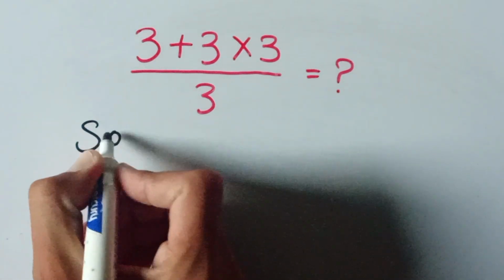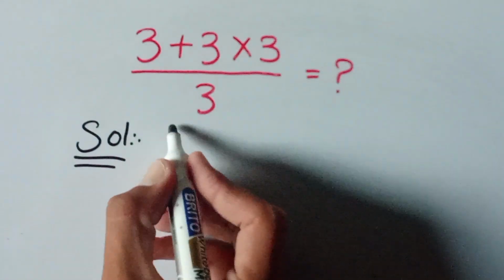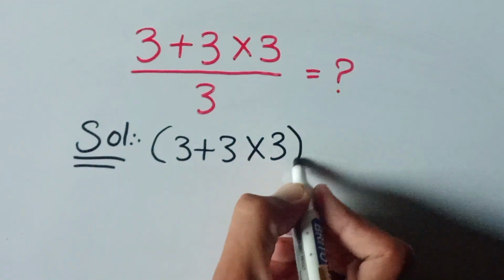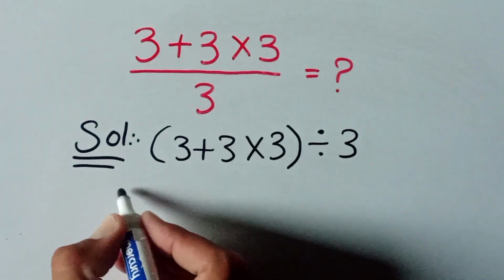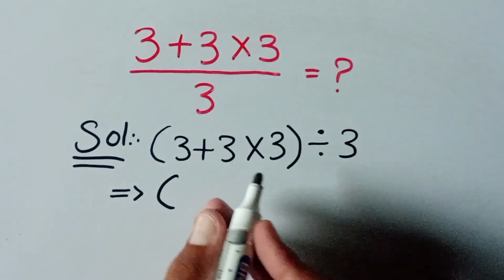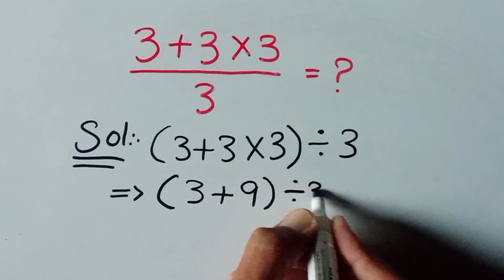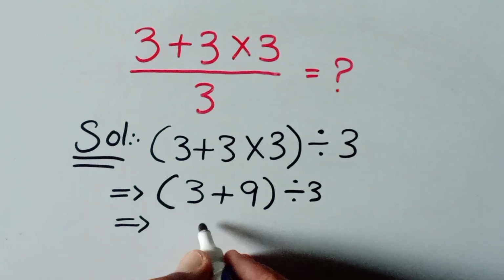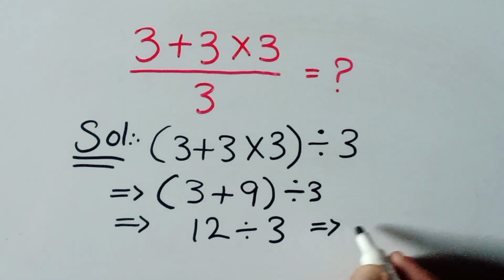“Easy But Tricky PEMDAS Question 🤯 | Order of Operations Explained